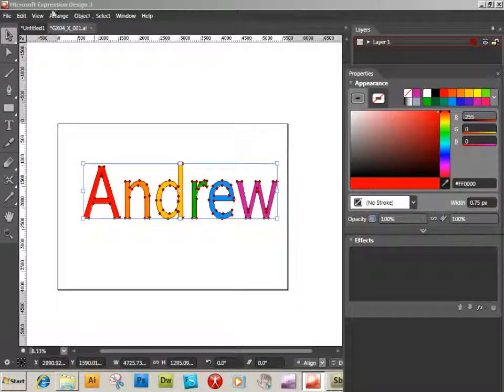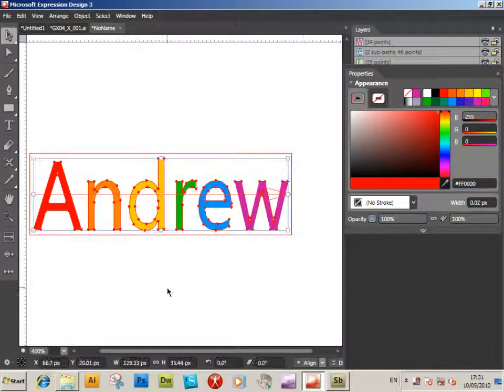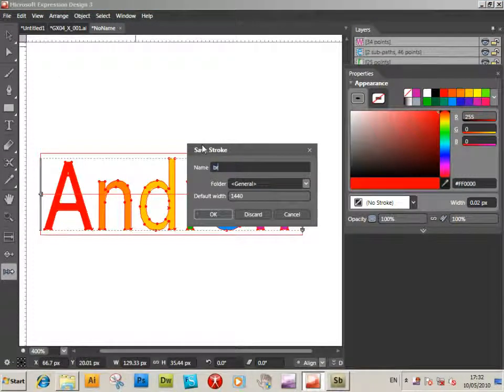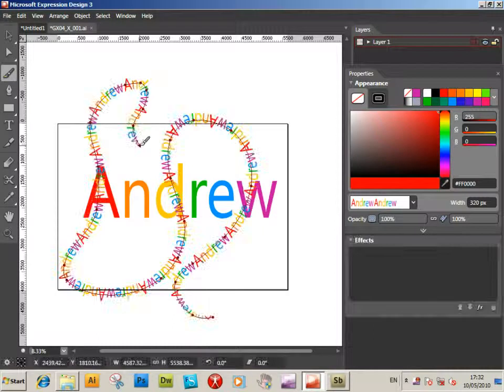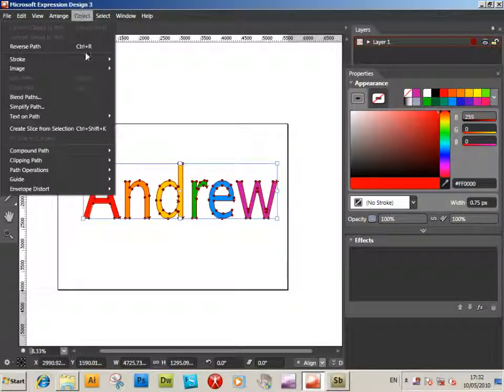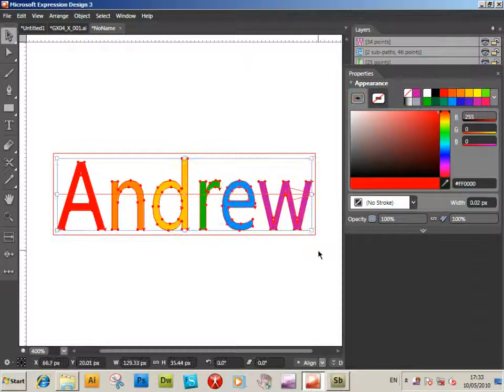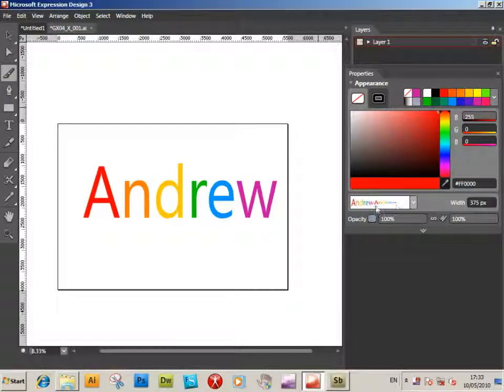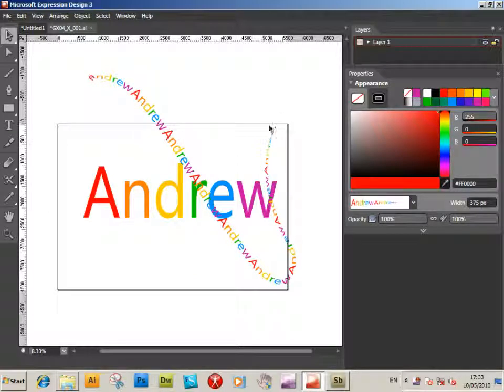How To Create Repeating Brushes In Expression Design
How to create a basic repeating Expression brush strokes definition in Expression Design 3. The video shows a selection of paths designs and how they can be turned into a brush and then set to have a repeating region. The design displayed is a quick text path brush to make it easier to show the repeats